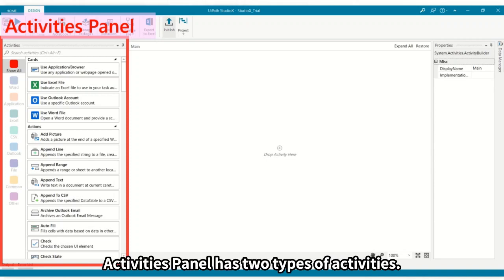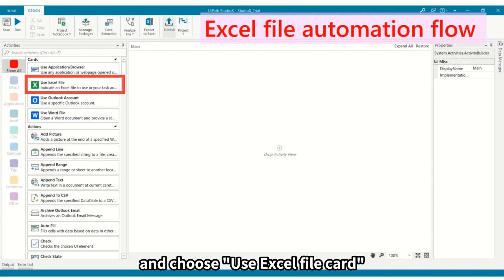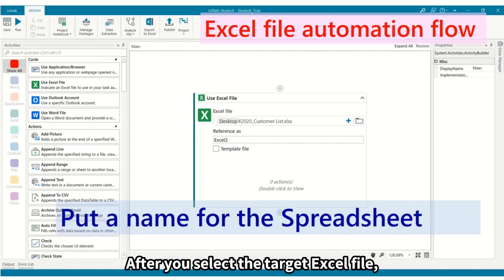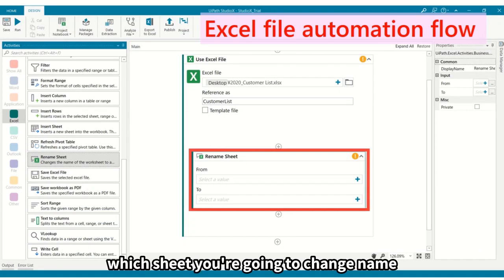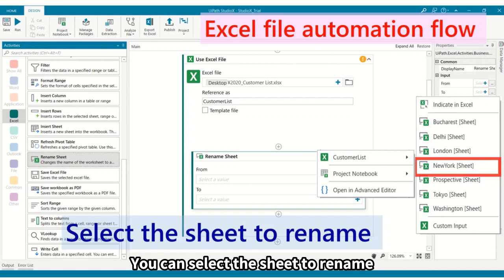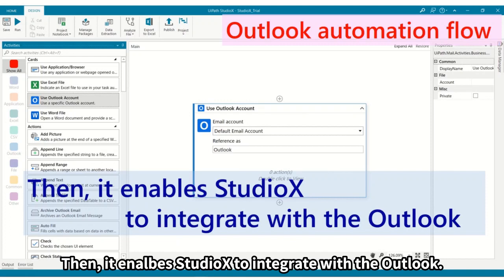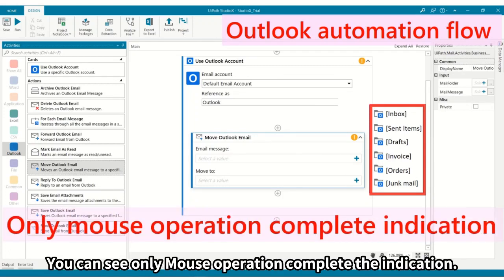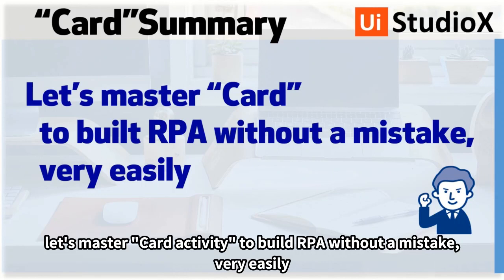Uipath StudioX for Beginner - Basic Activity "Card"-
Simple, easy and useful tutorial for beginners.

This video tells you "what is Card". This is very basic activity you must understand first.

I'd like all of you to master the tool. I can imagine everybody enjoys own work and own life.

I'm just a passionate learner of Uipath, so let's learn and enjoy RPA world together !

◇Illustration icon
Thank you for Illustrator Kip always.
Simple and cute！

BGM from dustsounds
Simply cool, I like it !